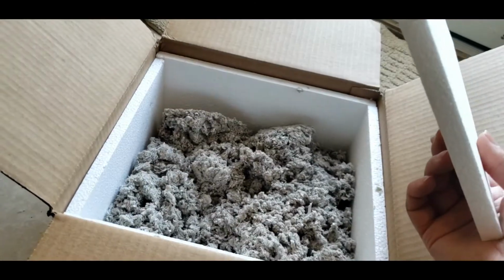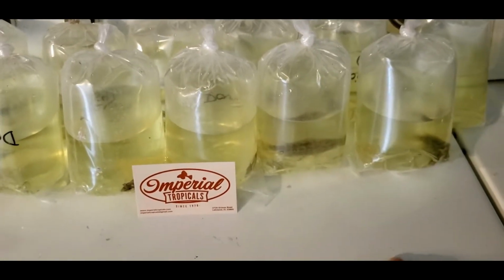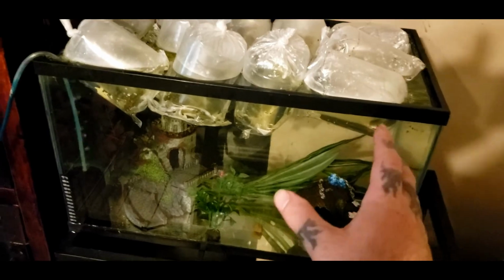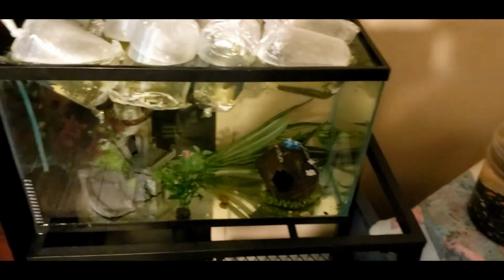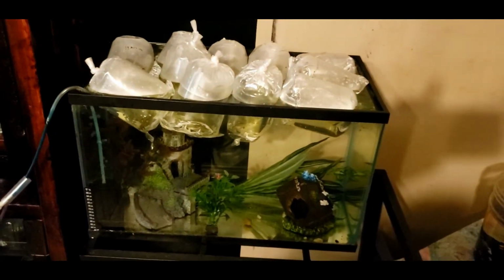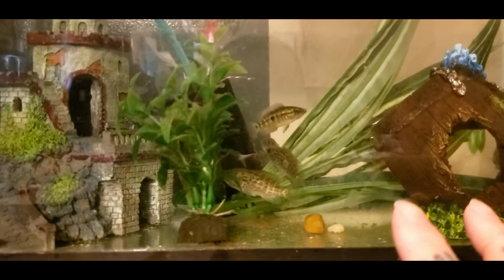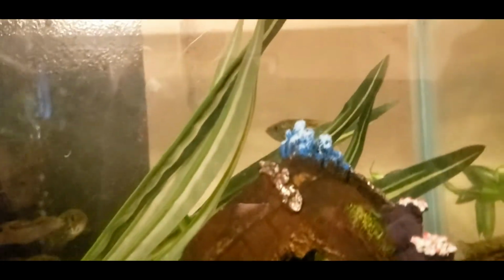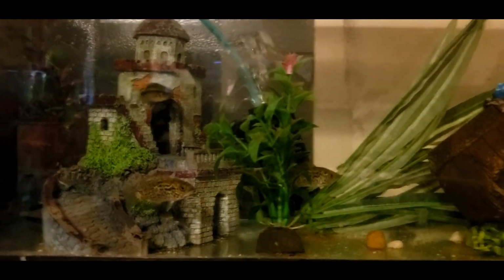New Fish - Cubans And Dovii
Check it out, I just got the new shipment of fish that I ordered from Imperial Tropicals, Picked up some cuban Cichlids and Dovii AKA Wolf Cichlid, the fish came right to my door overnight, healthy and happy...